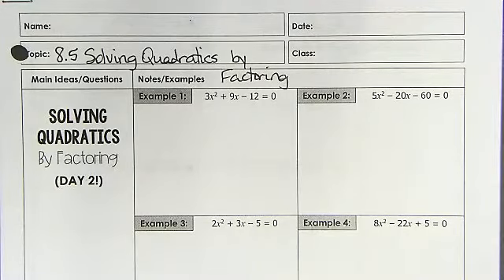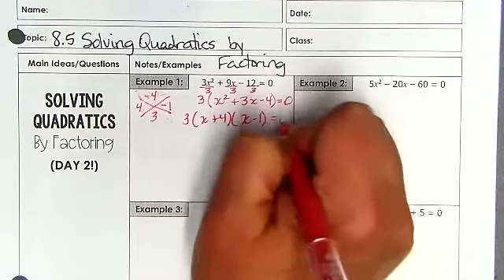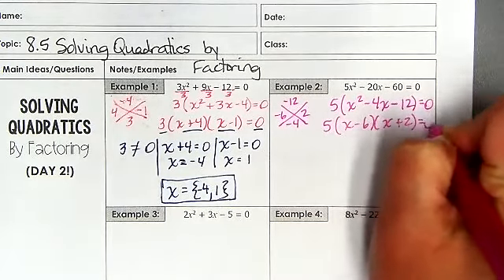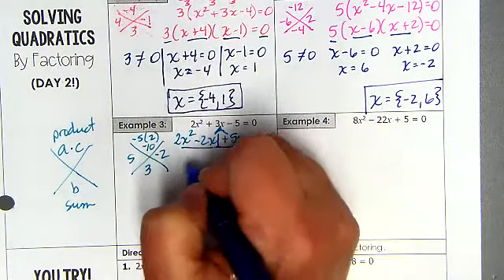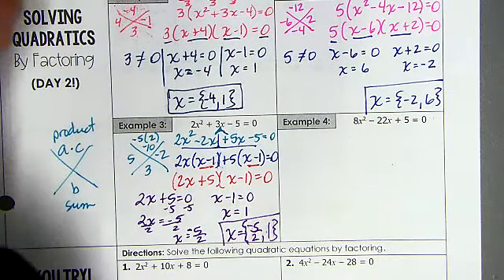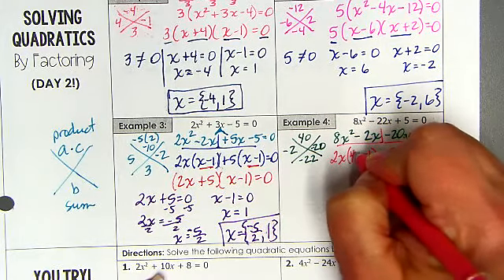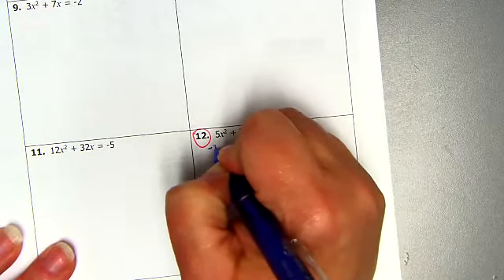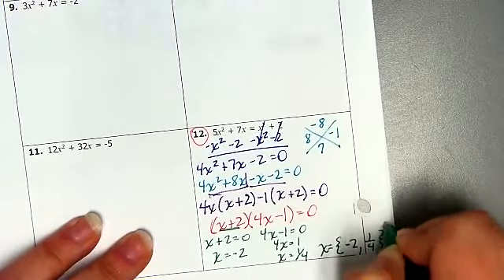Alg 8.5 Day 2 Lesson Video Solving Quadratics by Factoring